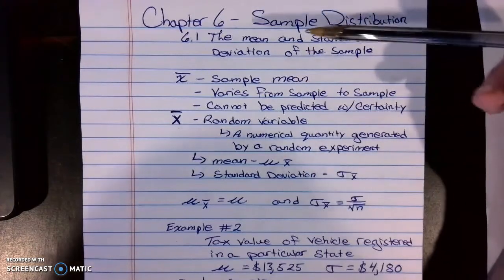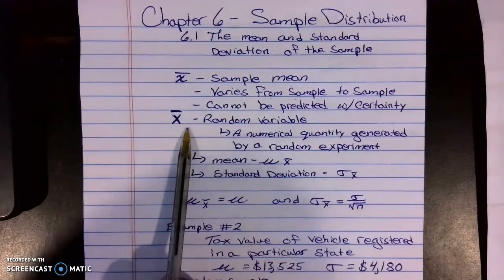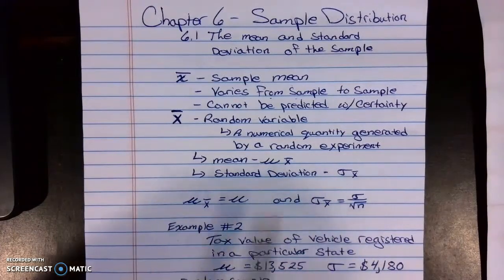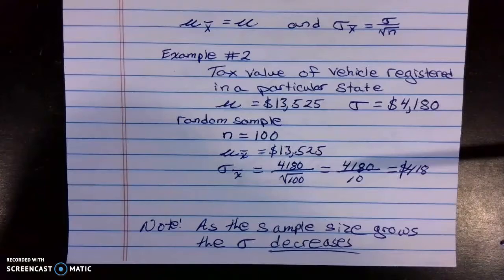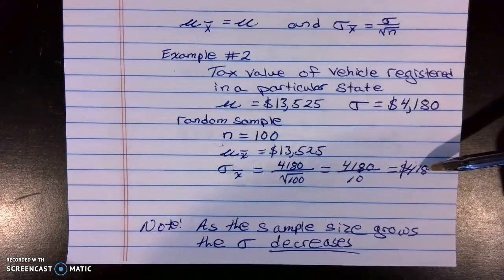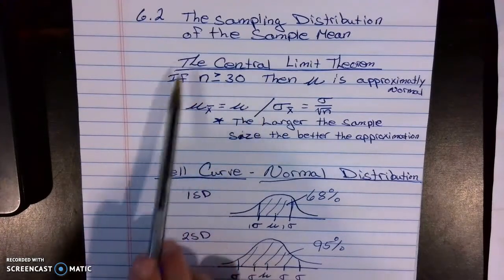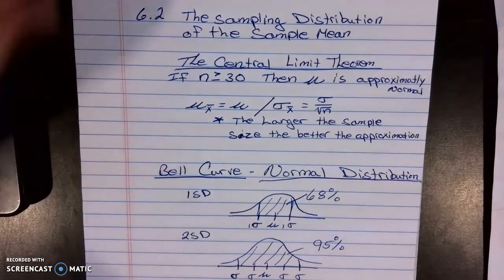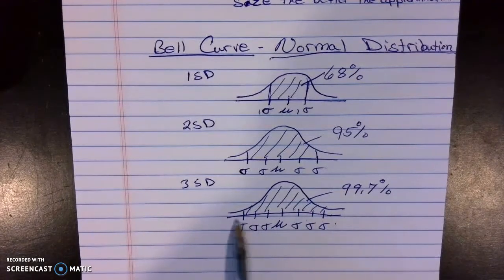MTH 130 Ch 6 1 2